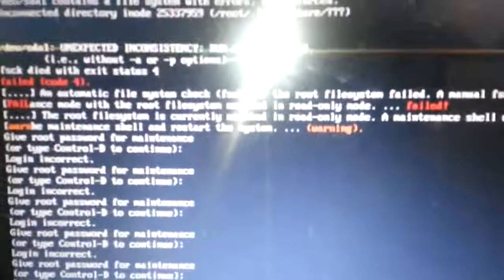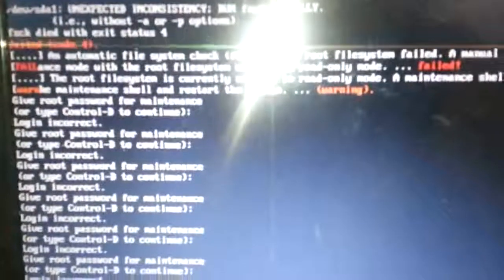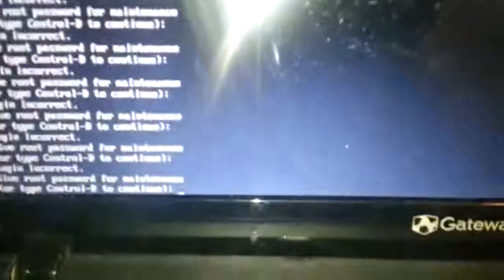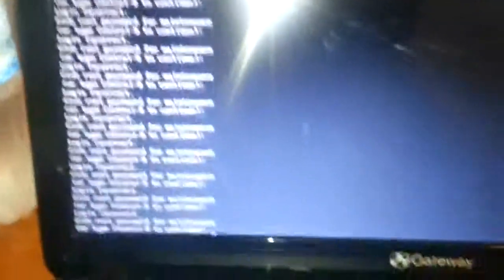Blaise Speaks - I broke Linux. Step one: Read.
The ravings of a disgruntled new Linux user. Pro tip - Ctrl-Shift-F1 to F6 will typically bring up a command line interface in Linux Mint to allow you to run a quick [ sudo shutdown -r now ] command if needed. Try to never hold the off button - Linux is quite typically faster than an OS like Windows BECAUSE of its lack of automatic cleanup. This can lead to serious hard drive errors. Which might require a FSCK from a live boot (like I had to do).